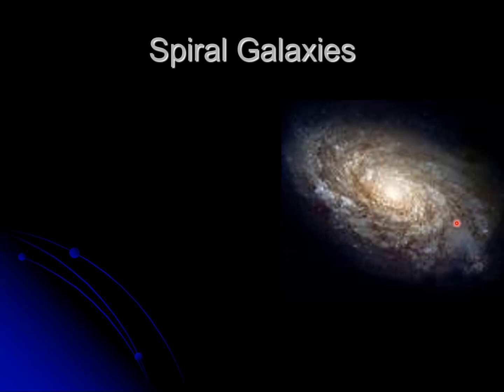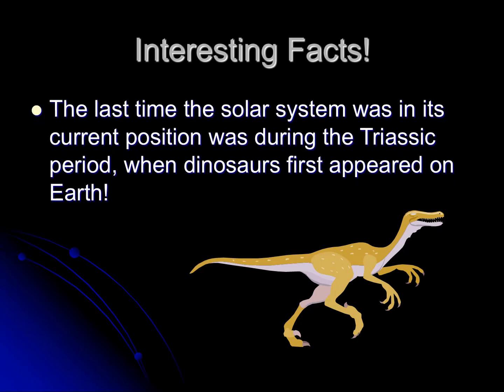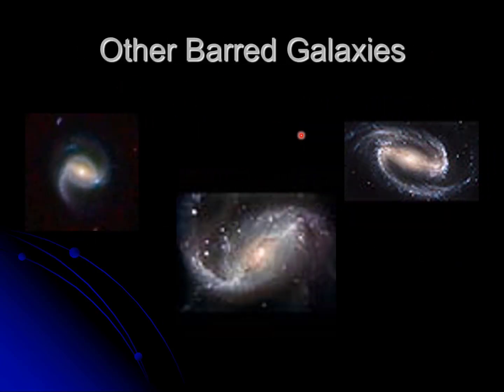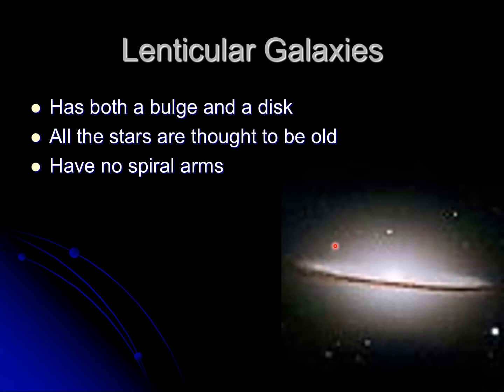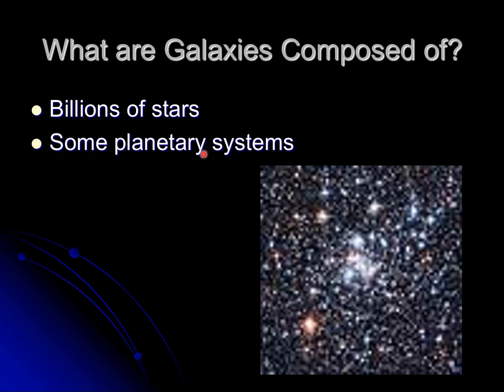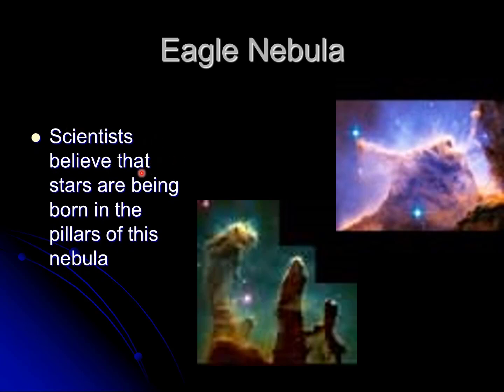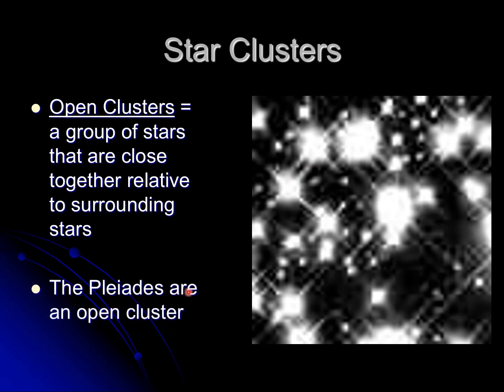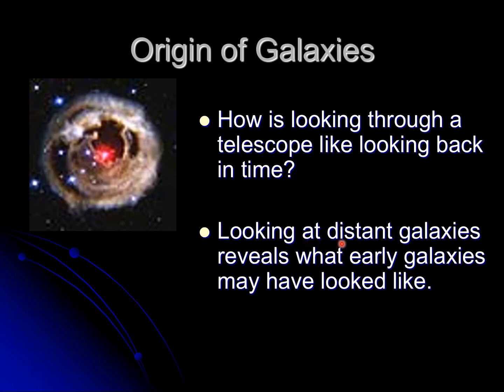Guide to Our Galaxy। The Milky Way Galaxy। Solar System in Milky Way Galaxy।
The galaxy is the very greater part of our universe. There are innumerous stars in the galaxy. Lots of galaxies are there in the universe. Our Solar system where earth stays is a part of a galaxy, the Milky Way galaxy by name. This video presents the total description of galaxies. We belong to one of the galaxies called the milky way, one of the galaxies. this video designates where do we belong as a dweller of the earth within this universe. Let us enjoy the show.

"Keyword"
"galaxy definition"
"how many stars in a galaxy"
"galaxy wolf"
"Keyword"
"galaxies names"
"galaxy definition"
"which is bigger galaxy universe or solar system"
"how many galaxies are there"
"how many galaxies in the universe"

প্রিয় দর্শক
▶চ্যানেলঃ- আমাদের চ্যানেল এ আপনাদের সবাইকে স্বাগতম।আমাদের চ্যানেলটি মূলত ইংরেজিকে নিয়ে ভাবা, ভাষা, কালচার, তুলনামূলক আলোচনা, গবেষণা, দেশে দেশে ইংরেজির অবস্থা, বিদেশি ভাষা হিসাবে এর চ্যালেঞ্জগুলো কি কি তা প্রচার এবং বিভিন্ন কন্টেন্ট তুলে ধরার জন্য।আমাদের চ্যানেলটিকে এগিয়ে নিয়ে যেতে আপনাদের সাহায্য ও ভালোবাসার প্রয়োজন।তাই নতুন নতুন ভিডিও পেতে সাবস্ক্রাইব করে আমাদের সঙ্গে থাকার জন্য বিনীত অনুরোধ জানাচ্ছি।

Our channel has been opened mainly to analyze, comparative discuss, explore the arenas of English as a first as well as second language. The culture, history and story of English is not out of this range. We will do so through uploading various contents. We need your help and love to take our channel forward.

Galaxies; A Complete Study in Brief.
Graphical Presentation: Sharon Campbell Phillips.
Voice over Artist: Deb Proshad Halder

*** ANTI-PIRACY WARNING ***
This content is Copyright to Community English Academy. Legal action will be taken against those who violate the copyright of the uploaded following content with link.